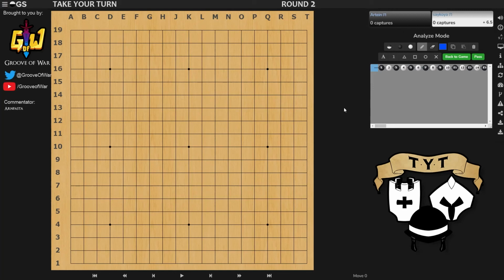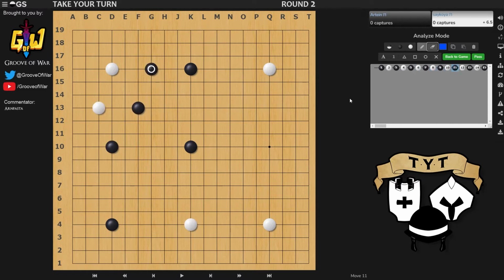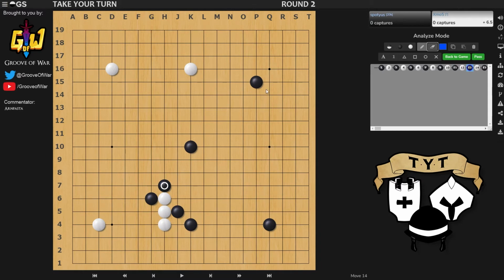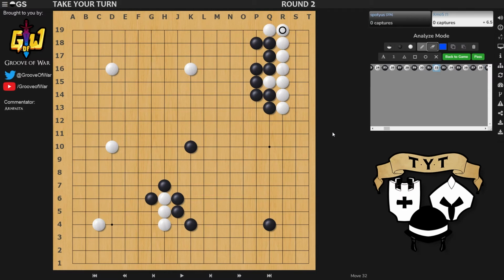TYT 2022 - Go - Round 2 Recap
Take Your Turn 2022 || A Cross Community Strategy Game Event

Groove of War is a competitive community for the Turn Based Strategy game Wargroove.